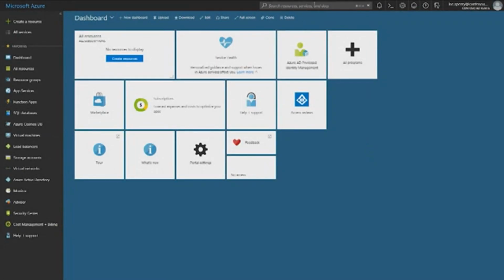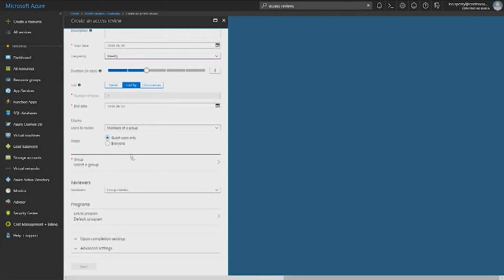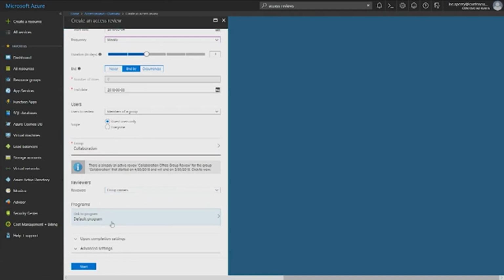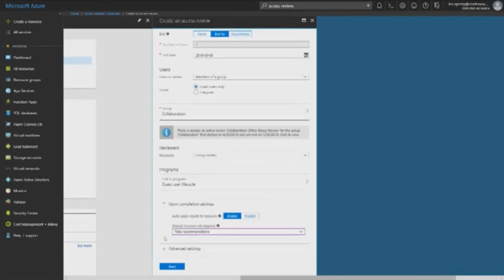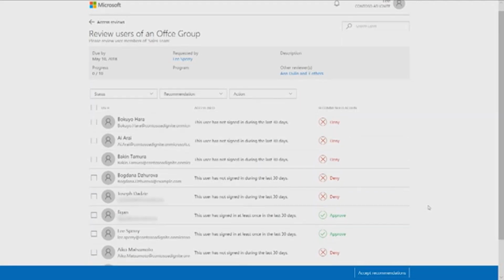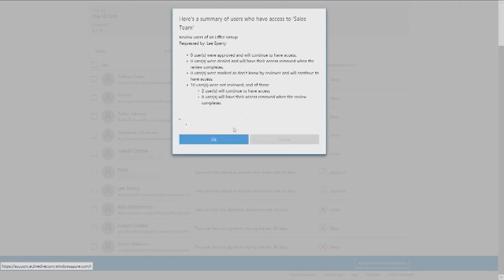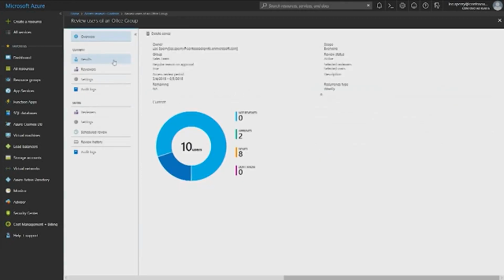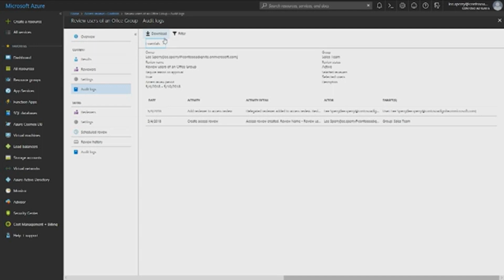How to create Access Reviews in Azure Active Directory